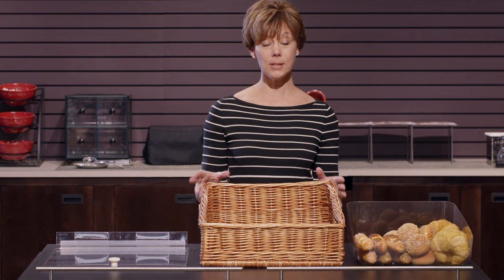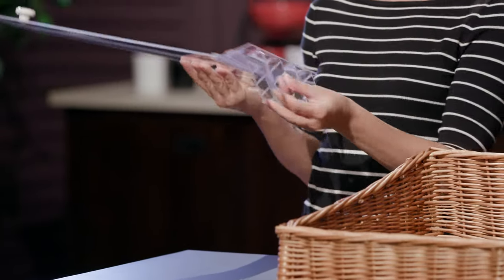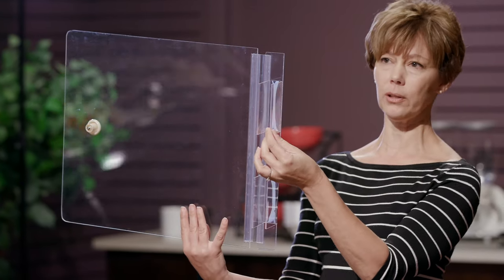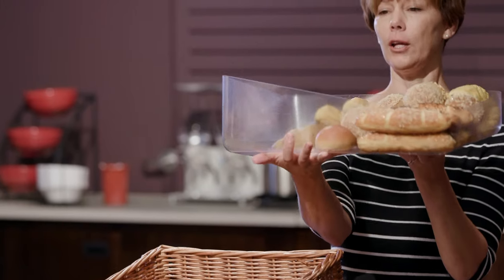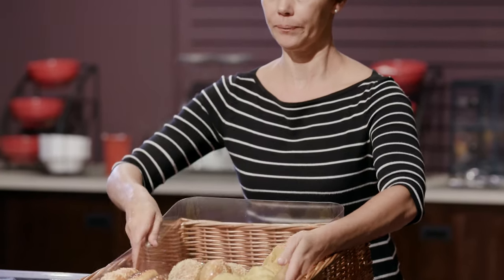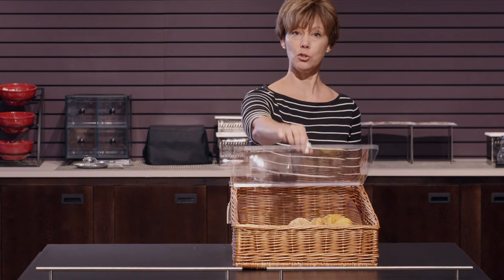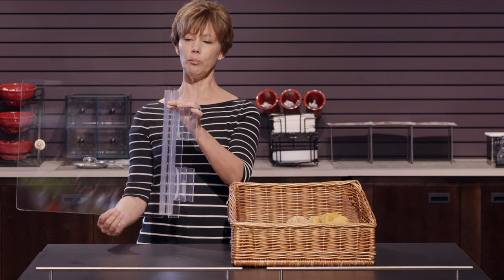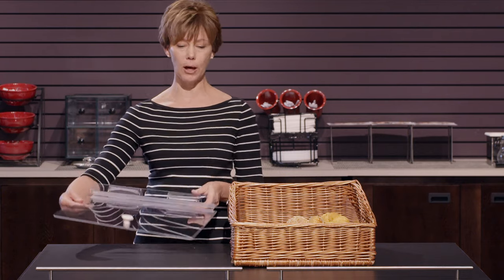How to Assemble the Expressly Hubert Covered Wicker Basket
The Expressly Hubert Covered Wicker Basket set keeps debris such as seeds and crumbled toppings out the wicker cracks with the easy to remove liner.  Acrylic lid has hinges that easily snap to the basket to keep your items covered, and are also removable to clean.  Hand wash to keep the set fresh and sanitary.